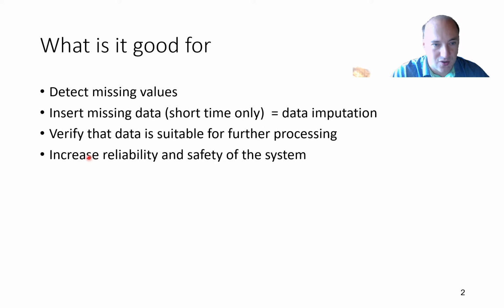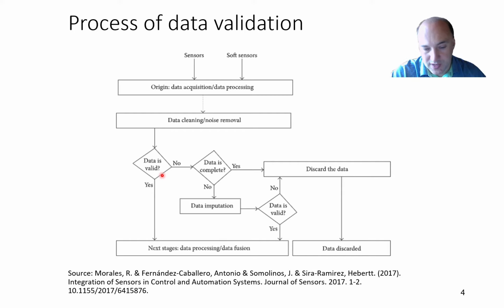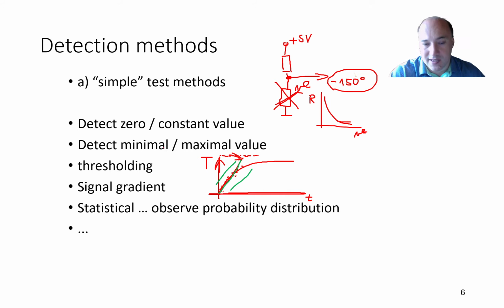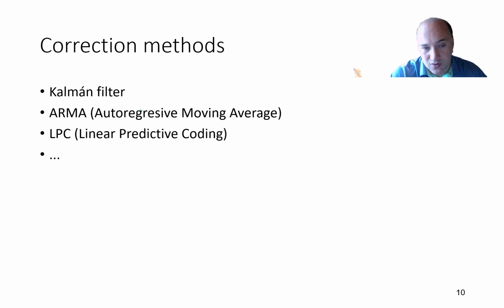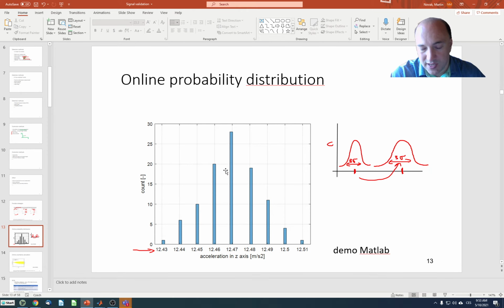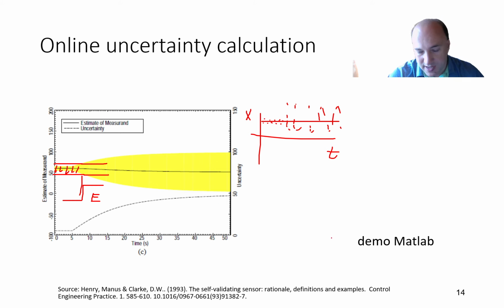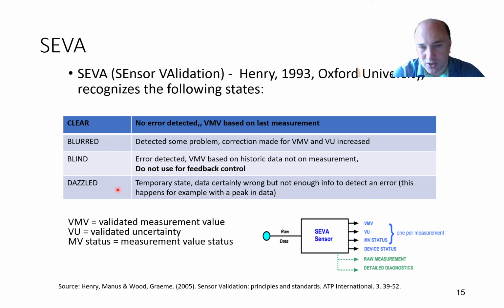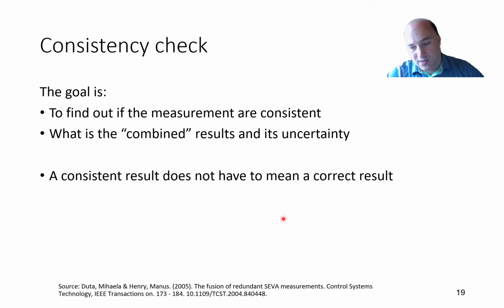Validation of sensor signals - part I - Sensor systems - summer 20/21 - lecture 12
class E141030 - Sensor systems, summer 20/21
lecture 12 - Validation of sensor signals - part I